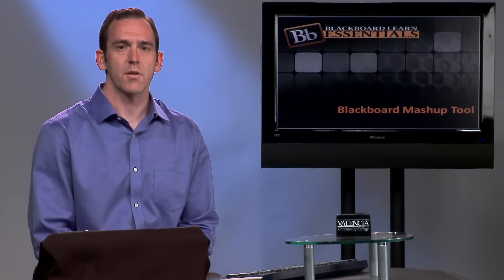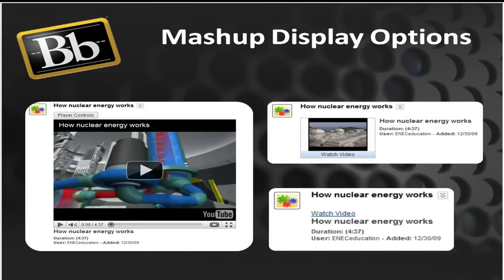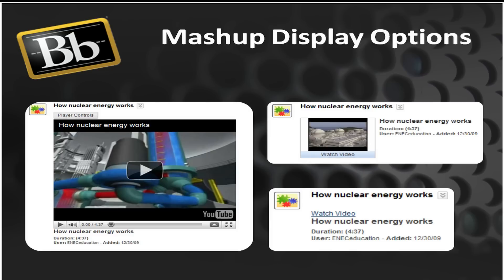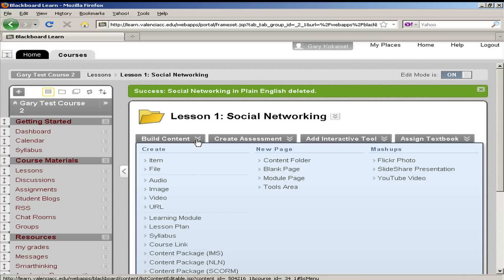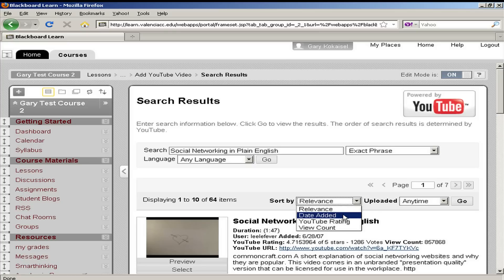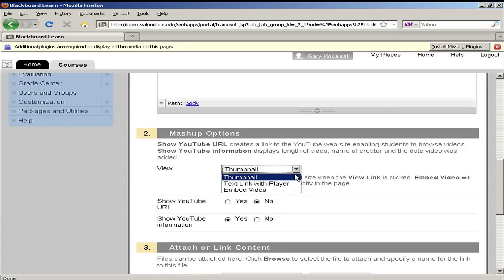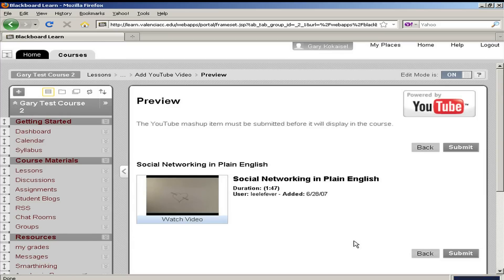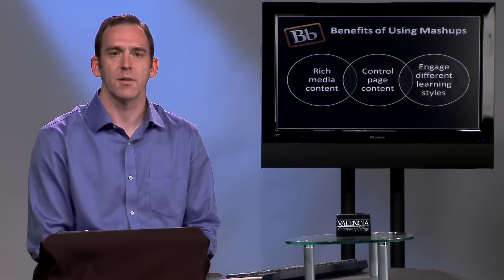Mashups in Blackboard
Mashups in Blackboard Learn 9.1 are explained, including using YouTube, SlideShare, and Flickr